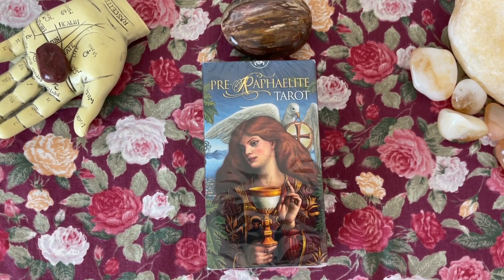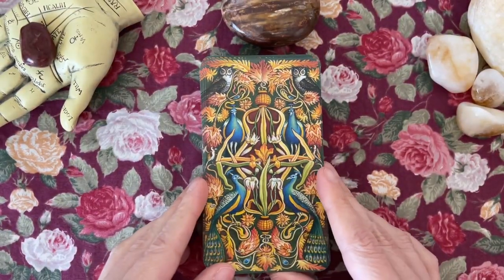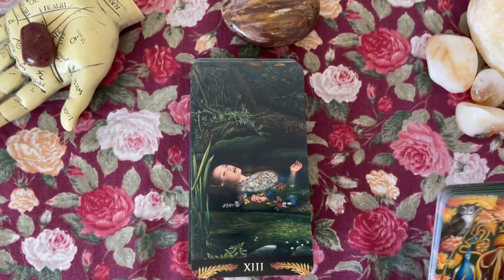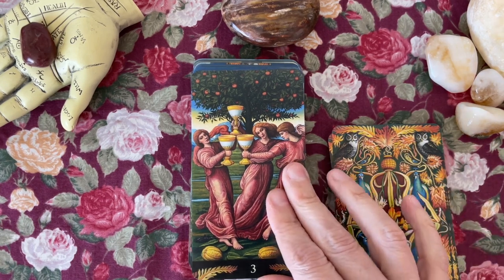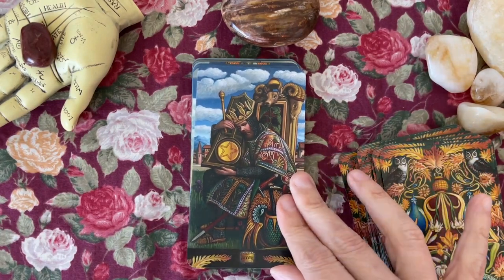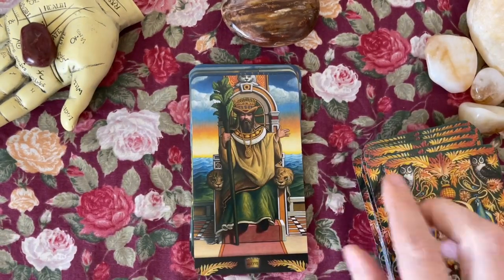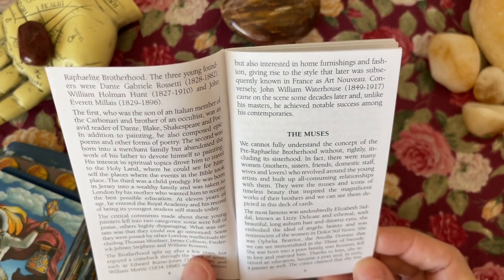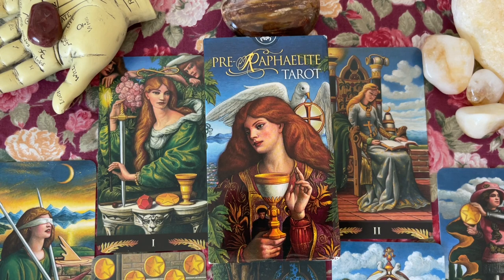Pre-Raphaelite Tarot | Unboxing and First Impressions Walkthrough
This video is an unboxing and first impressions walkthrough of the Pre-Raphaelite Tarot by Giuliano Costa and published by Lo Scarabeo.  I purchased this deck because I’m currently in a trying to learn about the pre-Raphaelite Brotherhood and the models who sat for them.  I’m finding it all very fascinating!

This deck is rich in color and would be a wonderful choice for beginners and advanced readers alike, as it follows the RWS system.

Let me know your thoughts and who was your favorite Pre-Raphaelite Brotherhood artist!  Than you for watching and spending time with me!

Purchase deck here:

United States

United Kingdom